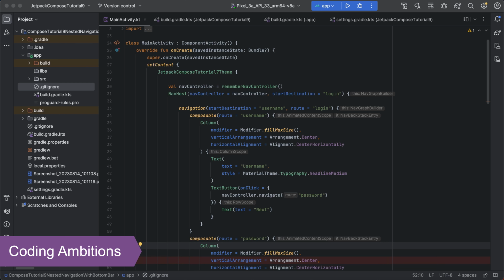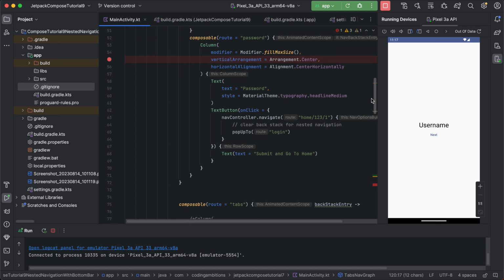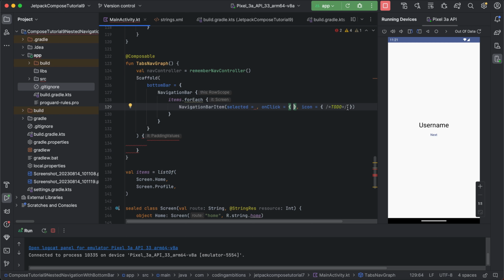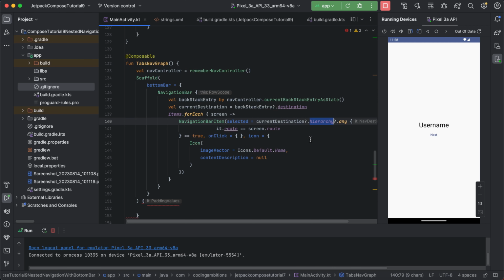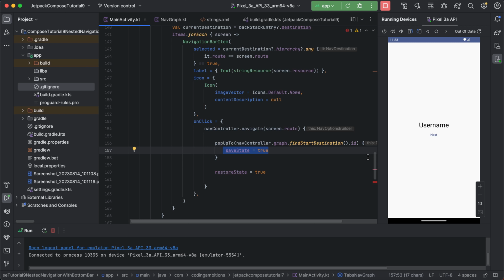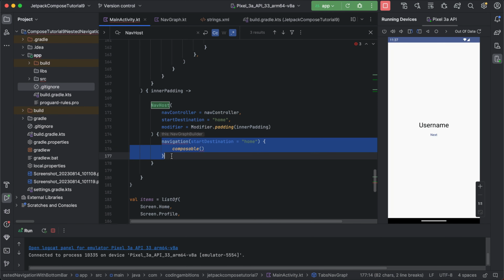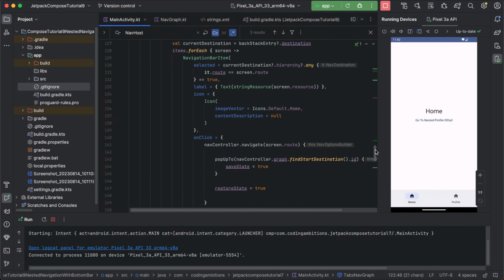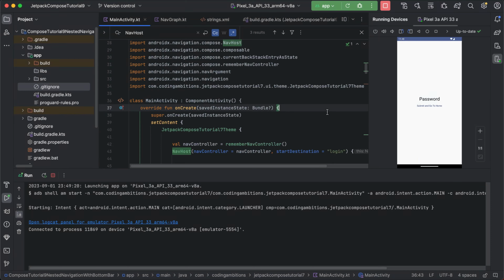Bottom Bar With Nested Navigation in Jetpack Compose | How To Use Multiple Nav Hosts and Controllers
In this Android Jetpack Compose Tutorial, We will learn about Nested Navigation  with Bottom Bar in Jetpack Compose, We will understand about How to Use multiple nav hosts and nav controllers In jetpack Compose with Examples.

Jetpack Compose Navigation
Jetpack Compose Nested Navigation
Jetpack Compose Nested Navigation With Bottom Bar
Jetpack Compose Bottom bar with Nested Navigation
How To Use Multiple Nav Hosts In Jetpack Compose
How To Use Multiple Nav Controllers In Jetpack Compose
Deep Dive In Jetpack Compose Nested Navigation
Jetpack Compose Navigation Deep Dive
How to do Nested Navigation Right Way in Jetpack Compose ?
Declarative UI Framework
How to Navigate from one screen to another in Jetpack Compose
How to Pass Data from one screen to another in Jetpack Compose
How to Pass Multiple Arguments from one screen to another in Jetpack Compose Navigation

You can checkout this playlist before watching this video